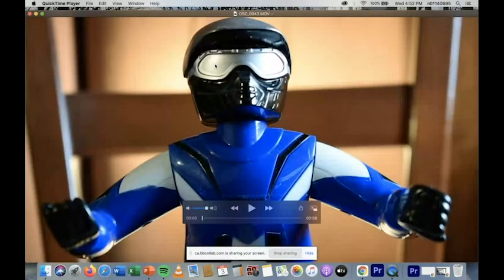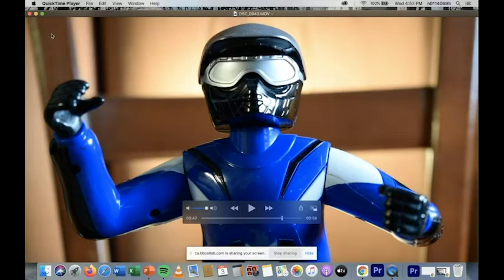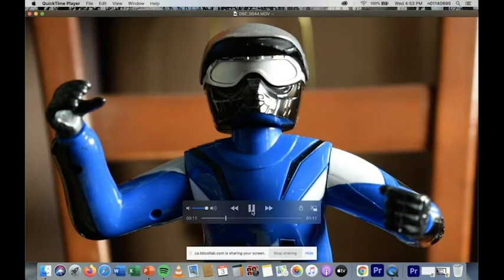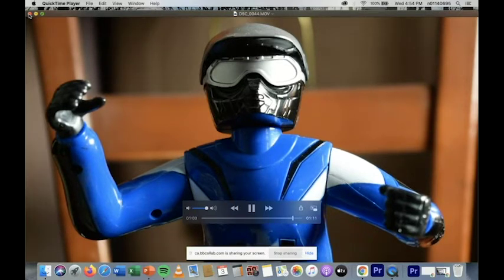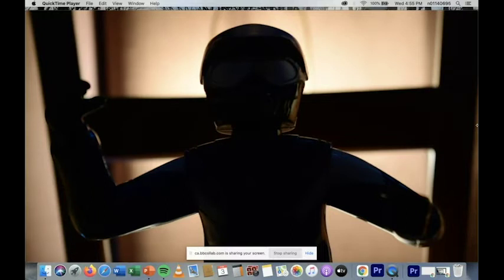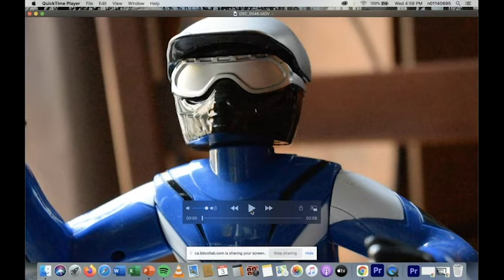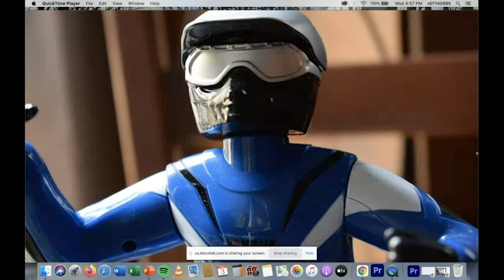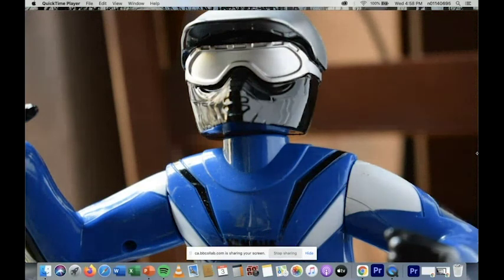3-point lighting for video examples